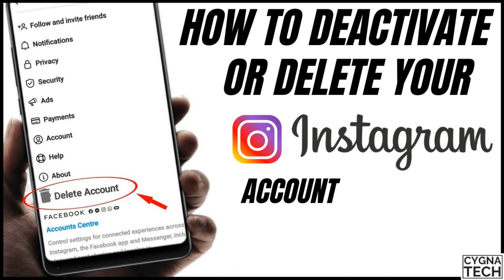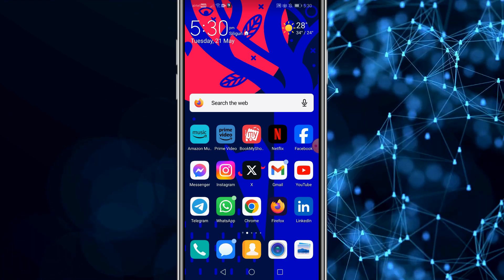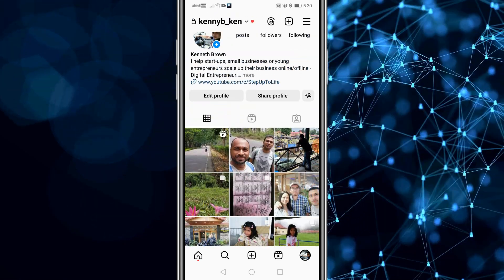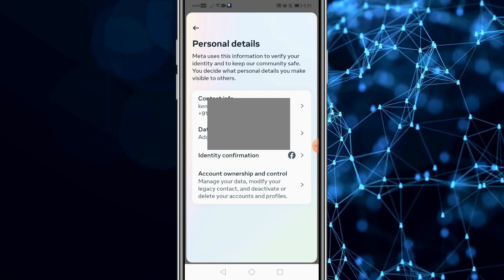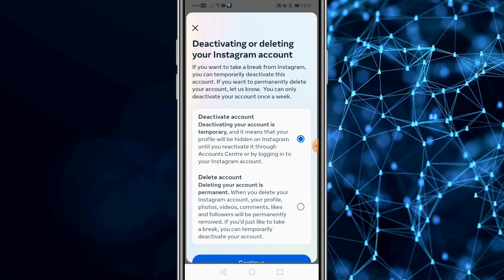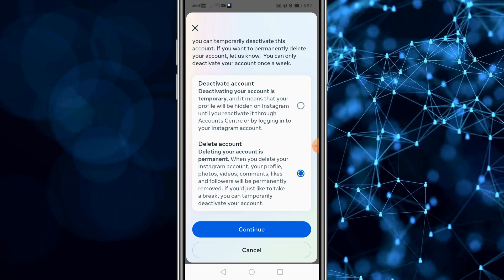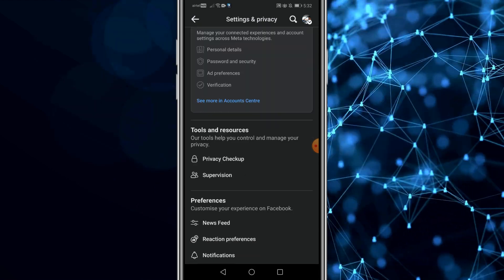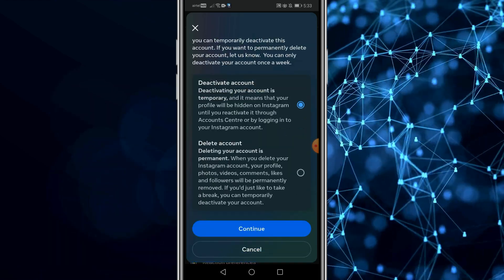How to Deactivate Instagram Account | How To Permanently Delete Instagram Account | Block IG Ac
Cheers!!!
Ken
Team CYGNATECH